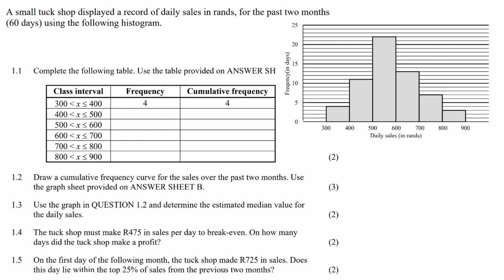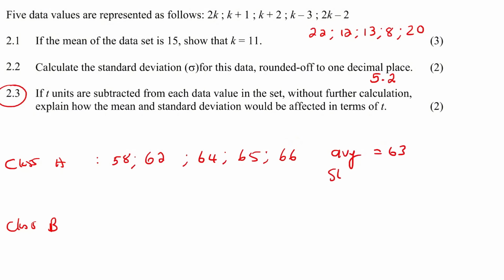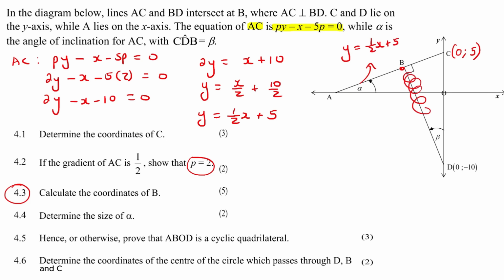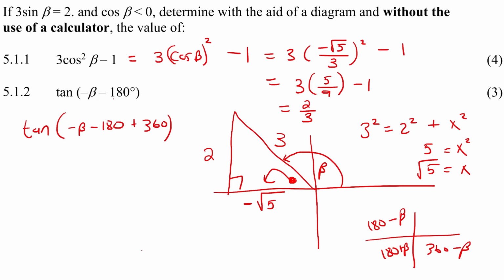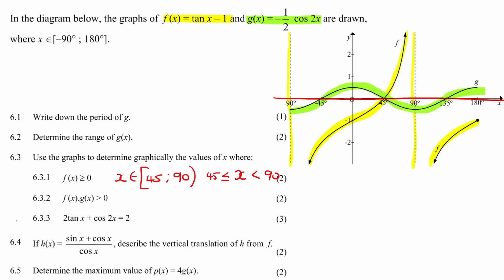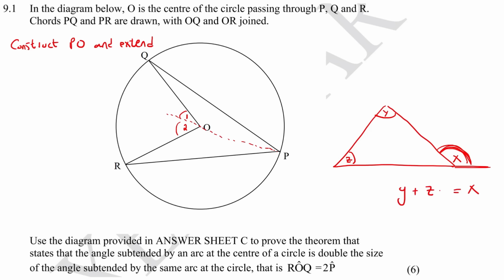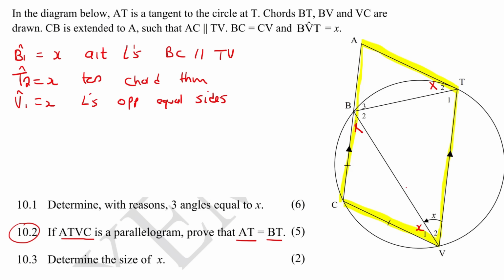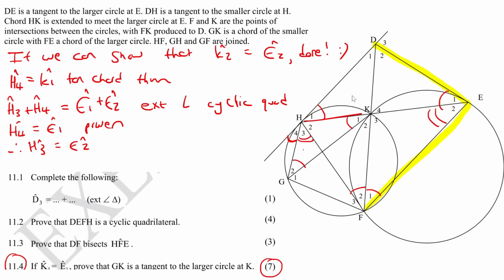Grade 11 Maths Paper 2 | November Gauteng 2023